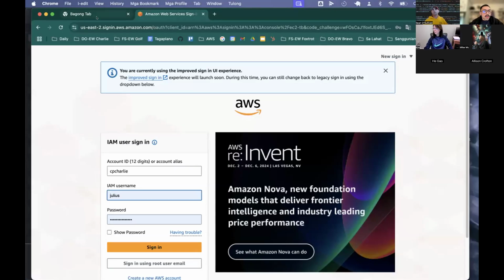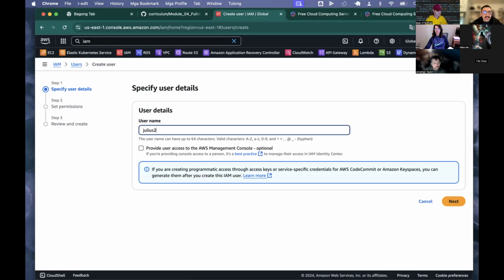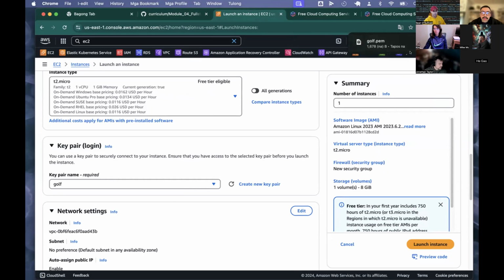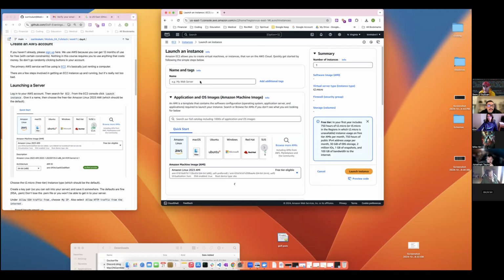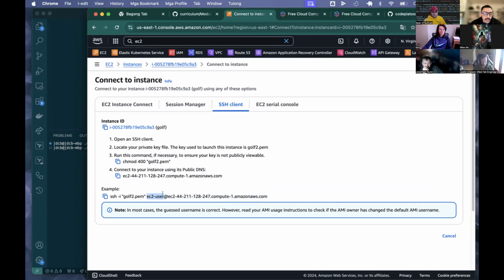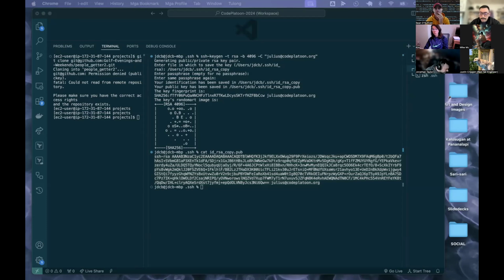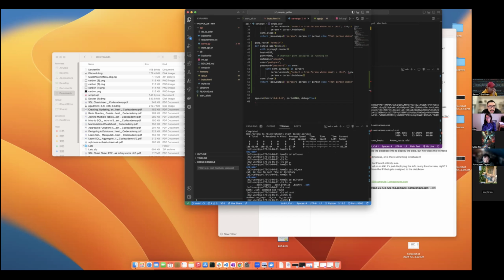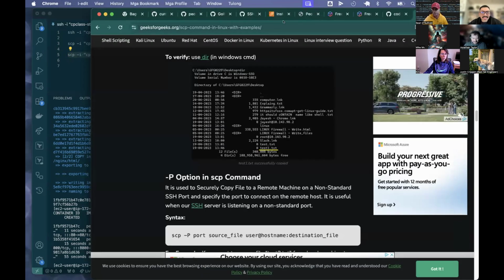W11D4: Deploying to AWS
0:00 - Creating AWS Account
15:05 - Optional IAM User set up
27:50 - EC2 Dashboard
34:25 - EC2 Key Pair Creation
43:56 - EC2 Network Configuration
57:29 - Launching the EC2 & Viewing Instance Summary
1:01:28 - Adding Security Group Rules
1:07:01 - SSHing on to EC2 from Local using Key Pair
1:19:36 - Setting up Github SSH Key on EC2
1:22:36 - Running SSH Keygen Command Locally
1:26:00 - Registering Public SSH Key into Github Account
1:40:52 - Using SCP to securely copy SSH Keys from Local to EC2
1:46:20 - Add SSH Keys to the EC2's SSH Agent
1:50:36 - Cloning Repo onto EC2 using SSH URL & Running Start Script
2:02:00 - Retrieving Files using SCP to to Secure Copy From Remote to Local

Golf Fullstack Evening & Weekend Platoon